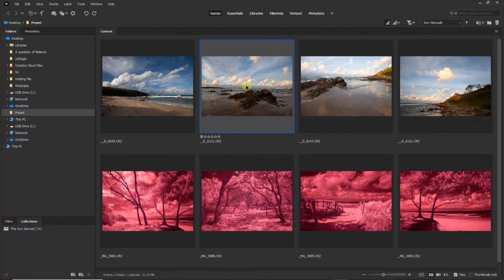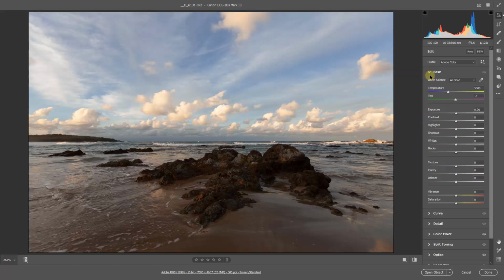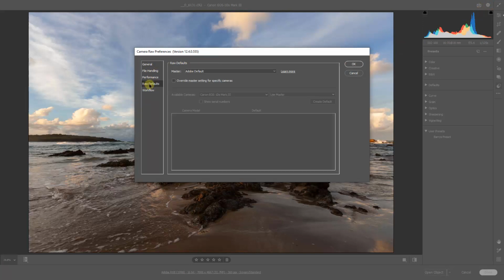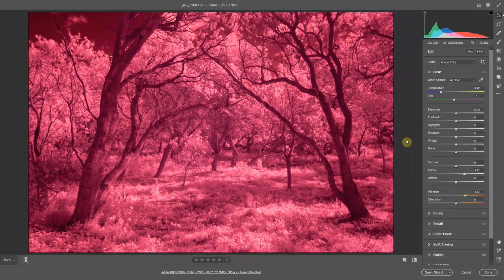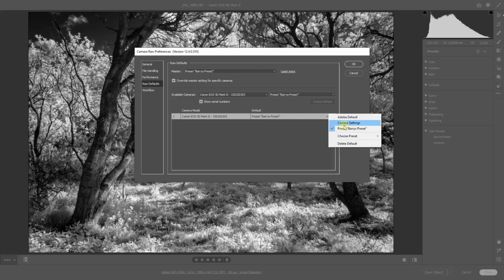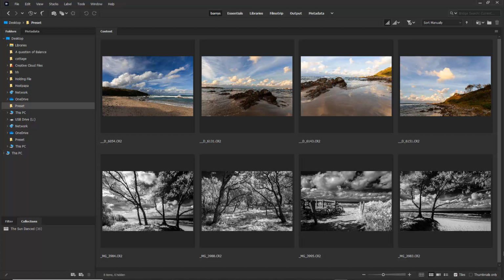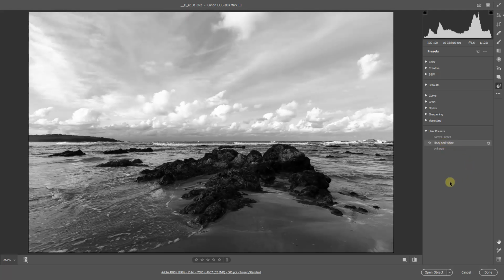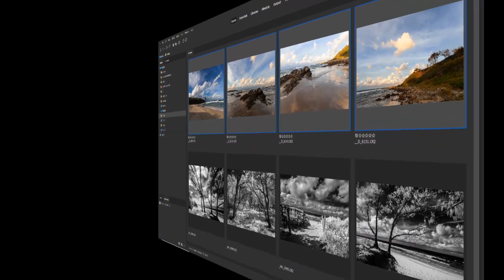ACR and Photoshop - Presets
You can download this video from our Photoshop 2020 menu